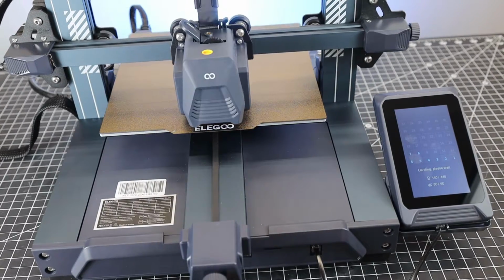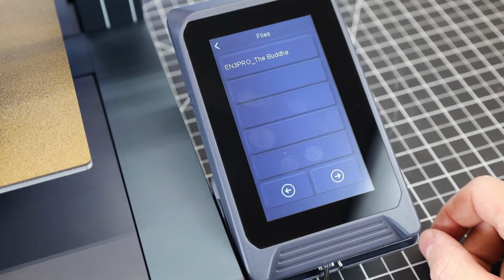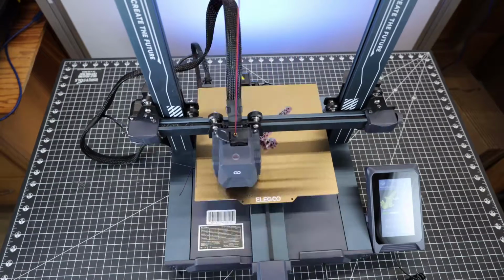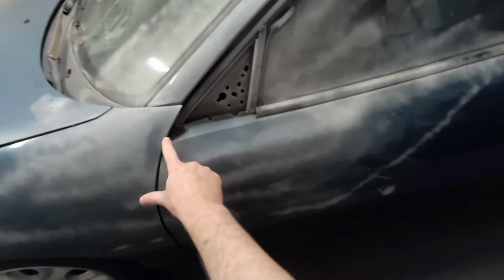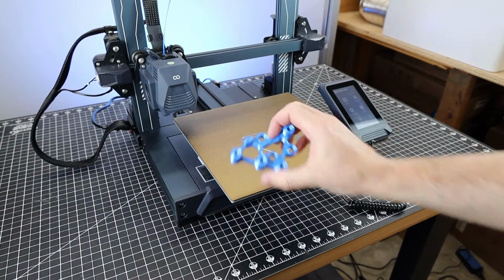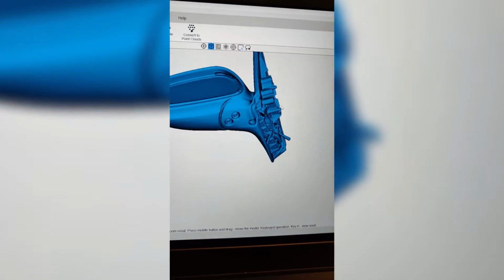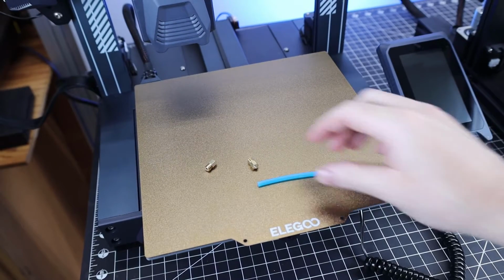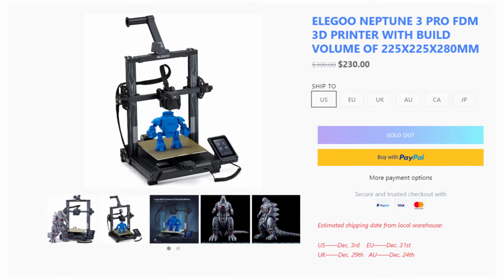3D Scanning & 3D Printing To Making Car Parts - Elegoo Neptune 3 Pro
Check out this new Elegoo Neptune 3 Pro and how it can print TPU right out of the box with no stringing or any problems. I also have been using it for some prototyping of some new mirrors for my MX3 from a 3D scan.
Elegoo Neptune 3 Pro Amazon

Filament:
TECSONAR Tricolor PLA